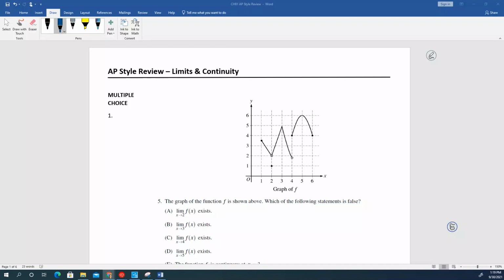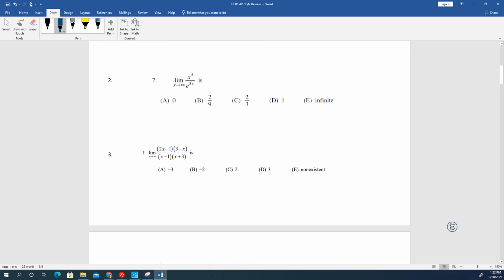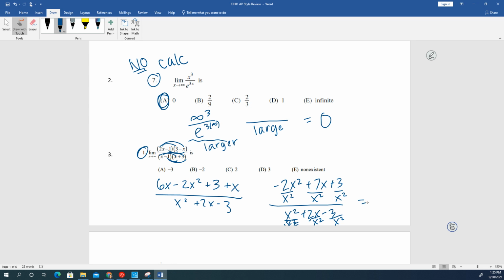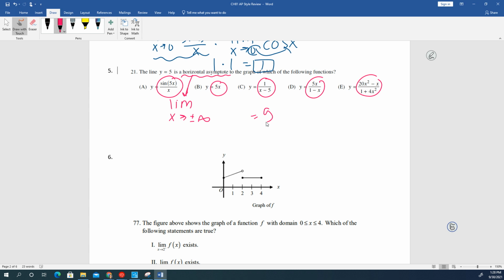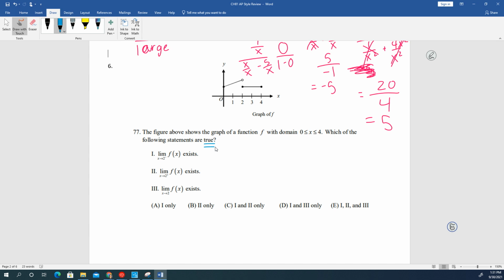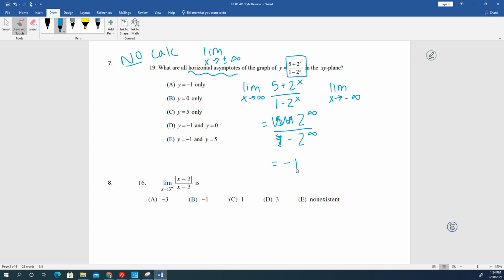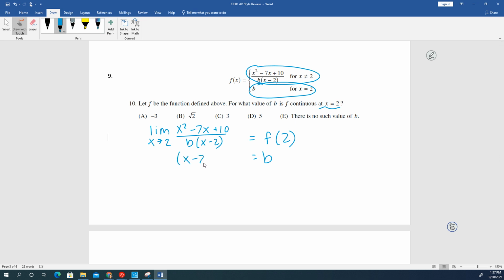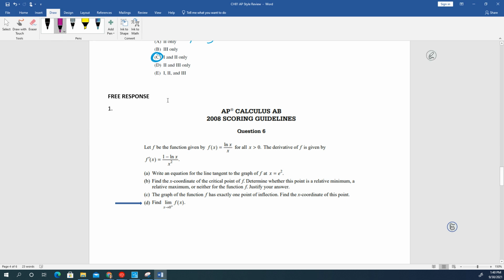Calc RTI (9/30) - AP Exam Practice